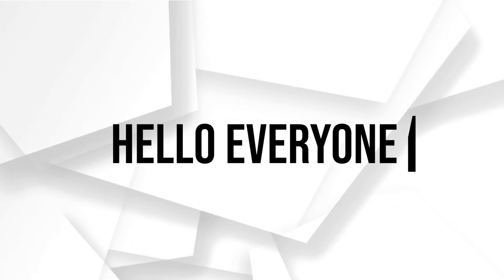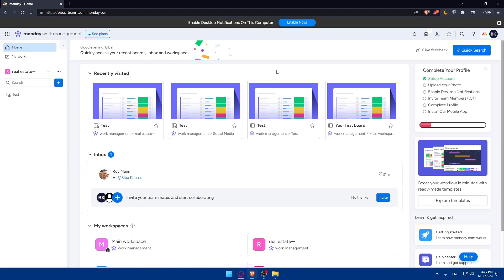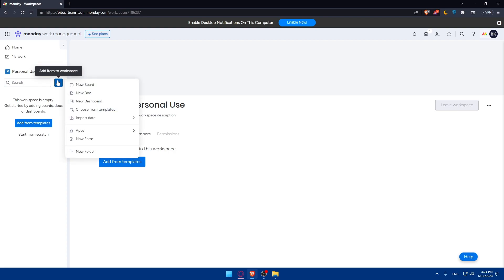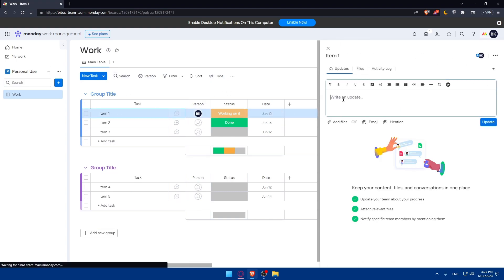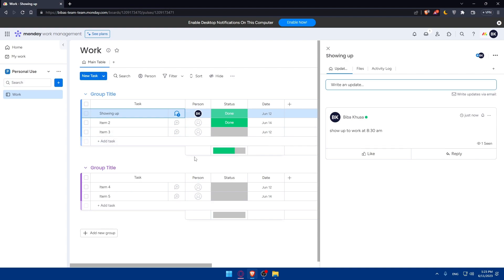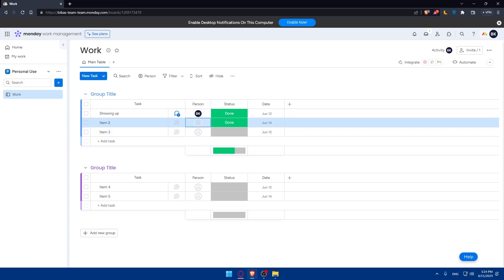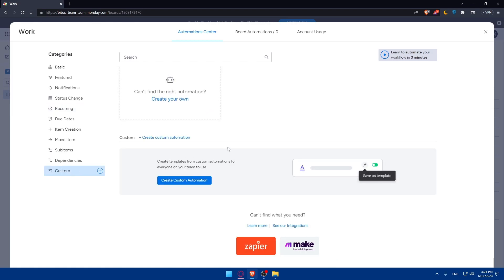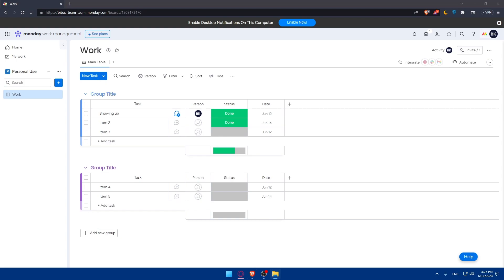How To Use Monday.com For Personal Tasks 2025! (Full Tutorial)